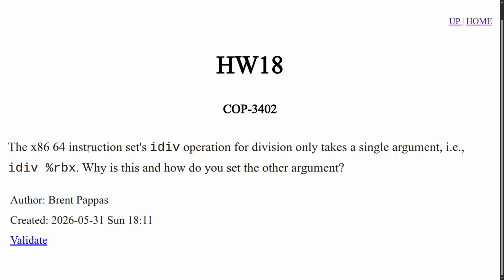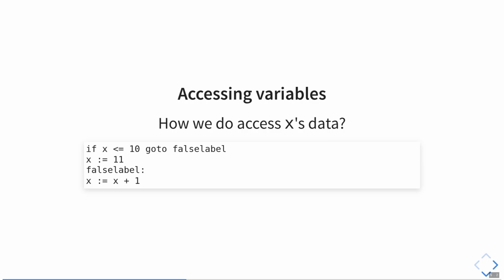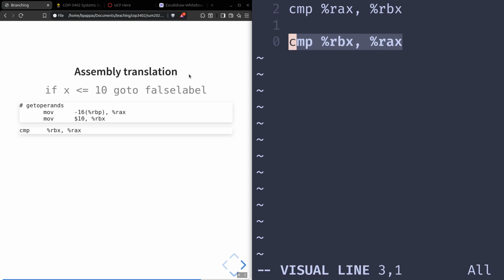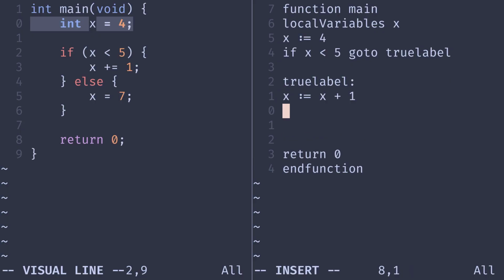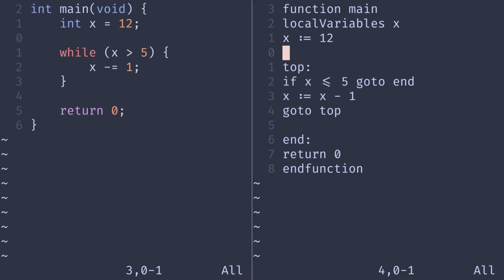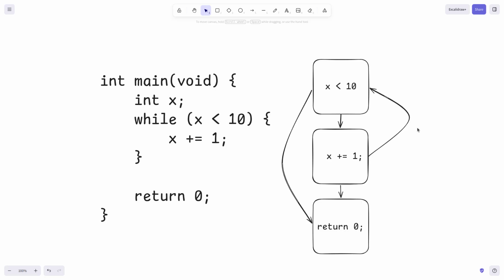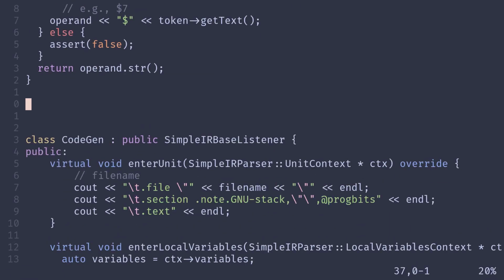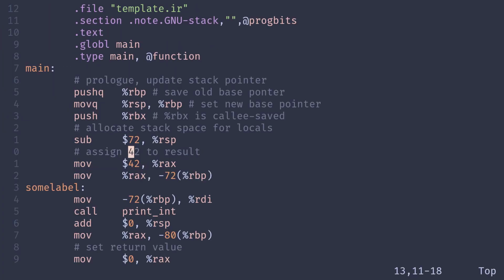(15) Branching - UCF COP 3402 Summer 2026